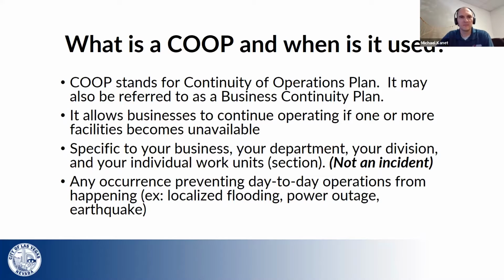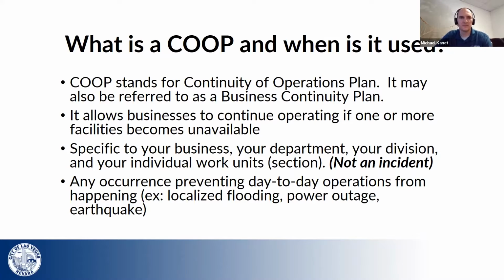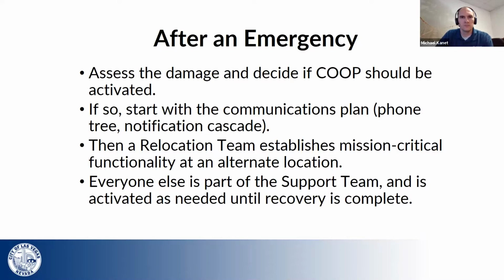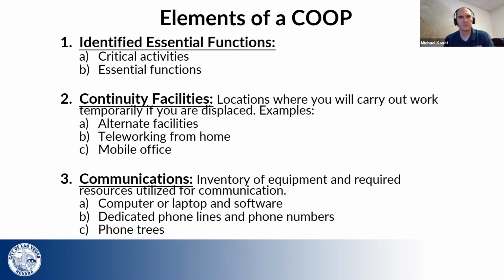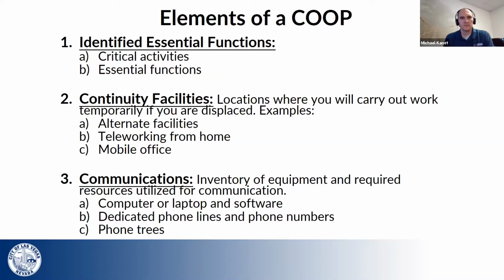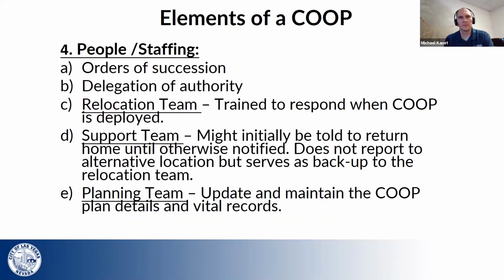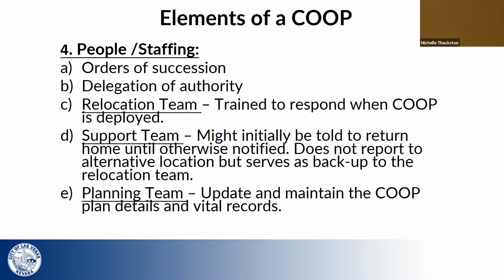Emergency Planning: What's Your Plan for the Unexpected? - Webinar Replay (4-8-21)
Michelle Thackston, a City of Las Vegas Emergency Management Specialist, highlights the importance of developing an emergency disaster plan for your business by discussing how the City of Las Vegas plans for the worst.

Our webinars are your chance to learn from our network of industry professionals and tackle technology concerns so you can get back to doing what you love about your job!

‘Tis the season to start thinking of the coming year. ITernal Networks wants your business to thrive with a firm budget plan and reliable IT services. Budgeting with company growth in mind is key to a prosperous future. Don't shortchange the essentials! From company morale to preventing costly cyber incidents and protecting sensitive information, this month’s webinar will cover tips and tricks you can arm yourself with for your future budget planning!

Las Vegas | Reno | Henderson | Sparks | Nevada